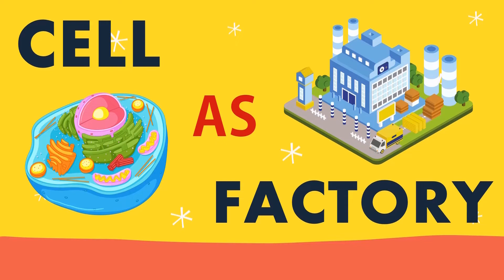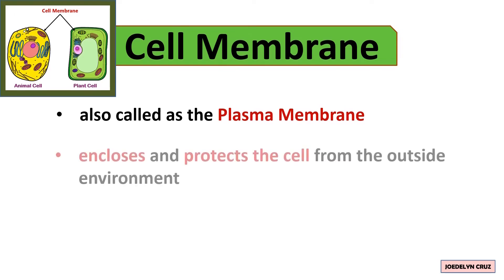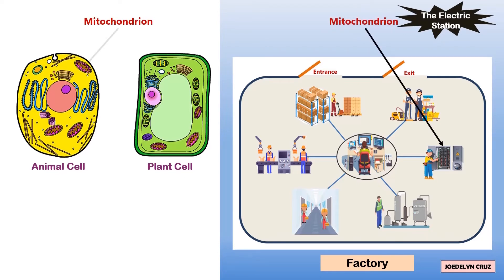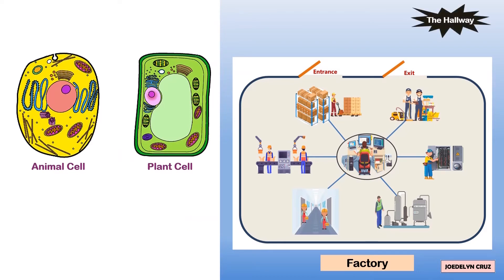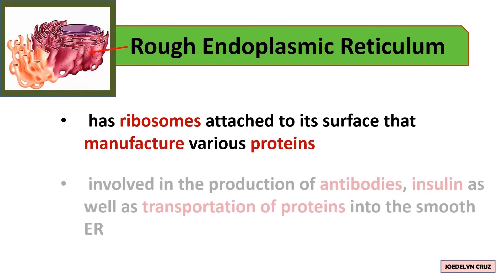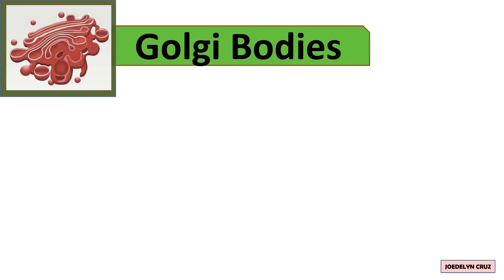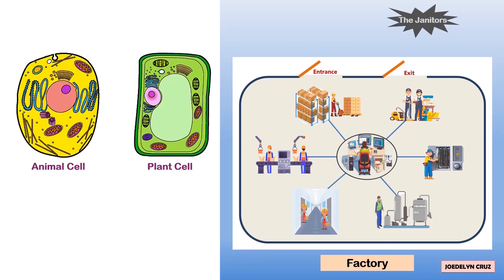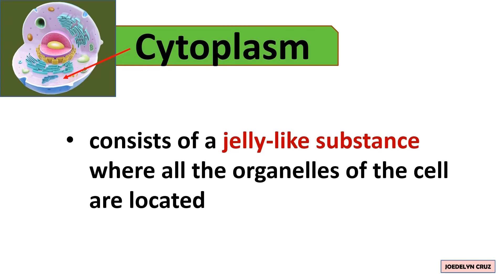Cell as Factory Analogy I DIRECT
CELL AS FACTORY ANALOGY

CELL
Cell is the basic unit of life. It comes from the Latin word Cellulae, which means “small rooms”. A cell is made up of tiny organs called organelles that perform specific functions.

CELL MEMBRANE
Cell Membrane is also called as the plasma membrane. It encloses and protects the cell from the outside environment. It also allows entry of materials needed by the cell and eliminates those which are not needed.

NUCLEUS
Nucleus is considered as “brain of the cell” because it controls and regulates all the activities of other parts that occur within the cell. It also houses DNA (the hereditary material) as well as various proteins and the nucleolus.
NUCLEOLUS
Nucleolus is found inside the nucleus that produces ribosomes.

MITOCHONDRION
Mitochondrion. The plural of Mitochondrion is Mitochondria.
Mitochondrion is one of the largest organelles which is also known as the power house of the cell. It produces energy, known as ATP (Adenosine Triphosphate), for the cell

RIBOSOMES
Ribosomes are tiny organelles like “dots” that contain RNA and specific proteins within the cytoplasm. They are involved in manufacturing proteins. (Proteins provide structure and support for cells)

ENDOPLASMIC RETICULUM
Endoplasmic Reticulum is a tubular network of membranes that transport proteins to different parts of the cell. It consists of two major regions which are rough endoplasmic reticulum and smooth endoplasmic reticulum.

Rough endoplasmic reticulum has ribosomes attached to its surface that manufacture various proteins in the cell. Additionally, rough ER is involved in the production of antibodies, insulin as well as transportation of proteins into the smooth ER.

Smooth Endoplasmic Reticulum has no ribosomes on its surface, resulting to smoother appearance. It is involved in manufacturing lipids and carbohydrates that are used to build the cell membrane.

GOLGI BODIES
Golgi Bodies are also called as the Golgi Apparatus. They are the organelles that sort, modify, and package cell products (proteins and lipids) into vesicles/vacuoles before they are transported to where they are needed.

VACUOLES
Vacuoles in animal cells are small and are called vesicles.
Vacuoles are spaces inside the cell that do not contain cytoplasm. They are surrounded by membrane and filled with fluid. Vacuoles store various molecules including enzymes, water, food and waste materials depending on the type of cell.

LYSOSOMES
Lysosomes act as the waste disposal system of the cell. They contain enzymes which break and digest damaged cell parts and unused materials in the cytoplasm, from both inside and outside the cell. They also destroy invading viruses and bacteria.
Lysosomes are also known as “suicidal bags” of the cell. They program cell death (apoptosis) by means of bursting themselves when cell is damaged beyond repair.

CYTOPLASM
Cytoplasm consists of a jelly-like substance where all the organelles of the cell are located.